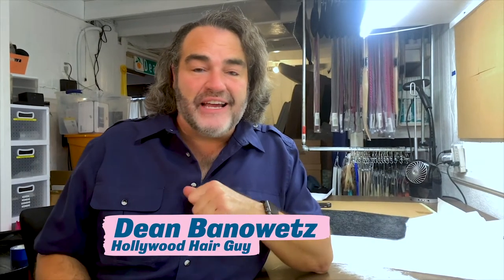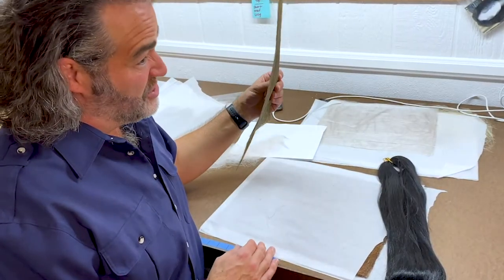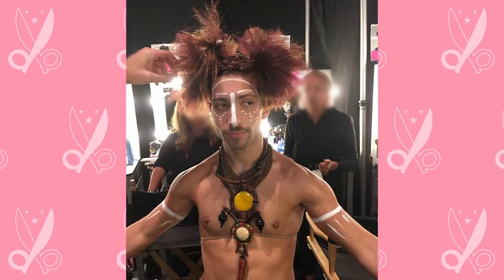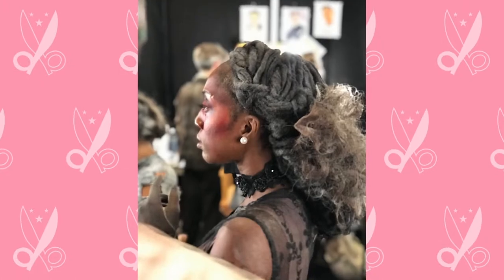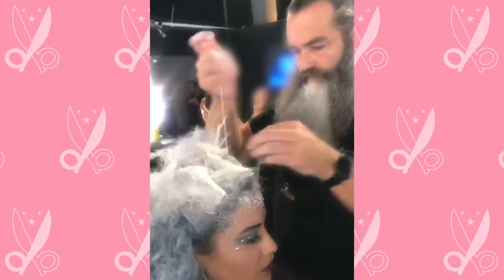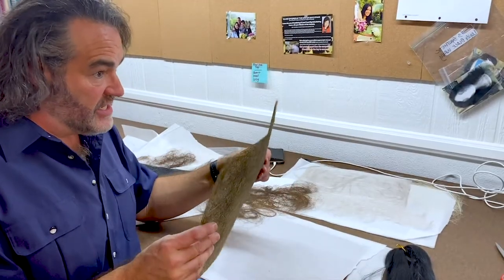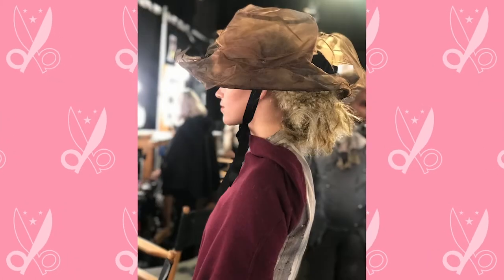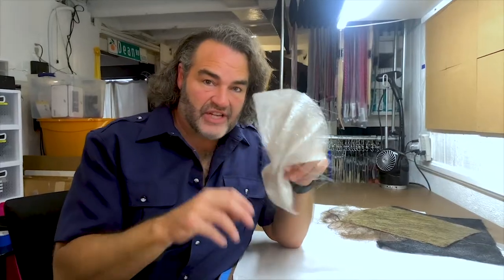The Hair Technique to Help Any Stylist Stand Out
I talk a lot about how to stand out as a celeb stylist using your work ethic and attitude. But there are also techniques that can get you noticed and help you become wildly in demand -- like learning to do hair sheets. I created a course back in 2021 that shows students step-by-step how to rock this incredible look and make yourself known in the industry. Speaking of hair, this one is from when I was sporting the long locks. Get on the waitlist for my hair sheet course where I'll teach you step by step!

Whether you're a recently licensed cosmetologist or a beauty industry veteran, if you've been dreaming of a career in Hollywood, I've got you covered. I invite you to join me for Your Hollywood Career Roadmap, my FREE masterclass to help you determine where in Hollywood is the best fit for you. I’ll share the three most important questions you need to ask yourself before planning a career in the entertainment industry.

It's FREE!